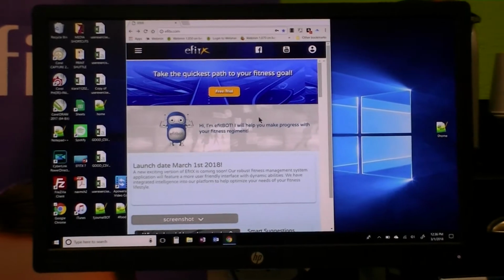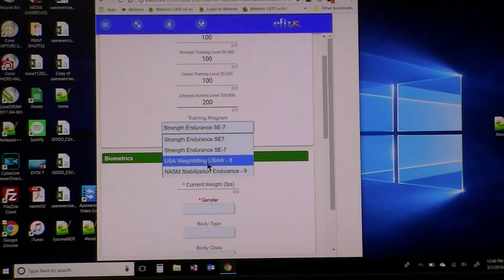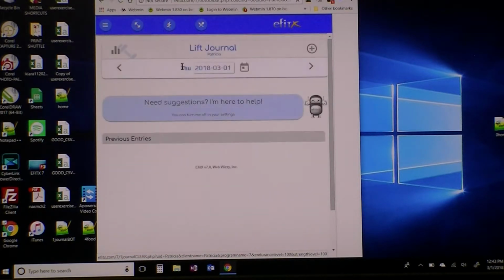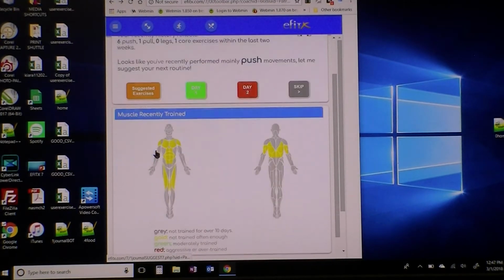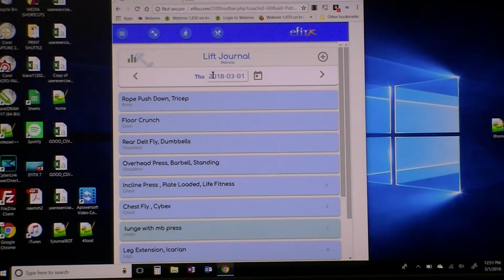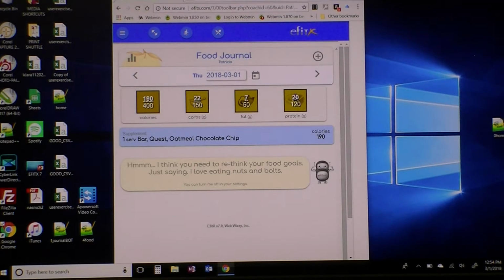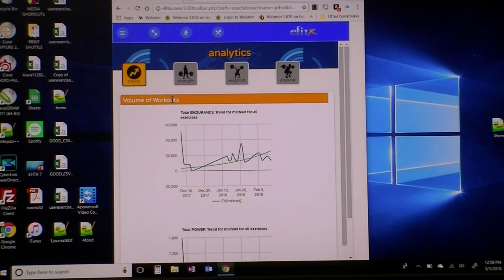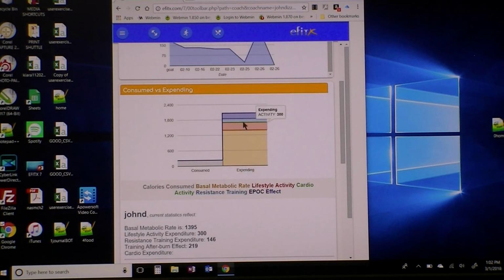EfitX 7, First Demo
Here is the first live demo of EfitX 7!  The product is in beta stage but it flows nicely.  Key features that separates EfitX from the competition:

1. The eFitBOT learns something from almost every input
2. EfitX measures Resistance Training Volume and knows the difference between endurance training and power training.
3. EfitBOT monitors your nutrients and will make recommendations based on your program.
4. You and your coach can monitor if your strength is trending up or down.
5. Every exercise in our catalog has a classification so EfitBOT can distinguish if you are performing pulling or pushing movements etc.
6. EfitBot calculates all 5 different types of expenditure:  BMR, Lifestyle Activity, Aerobic, Anaerobic and EPOC and compares it to your food consumption.
7.  Dynamic training programs can be created by participating coaches with EfitBOT integration.